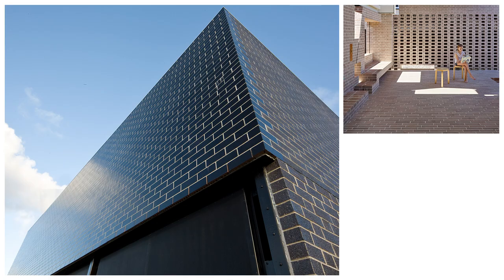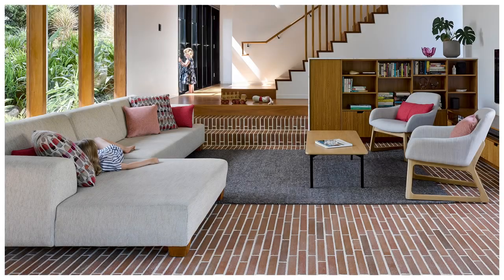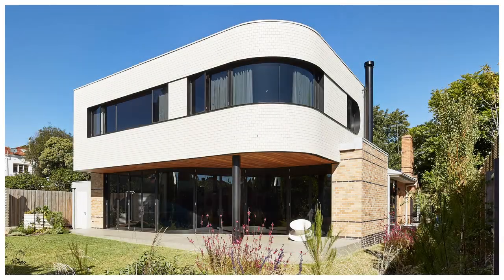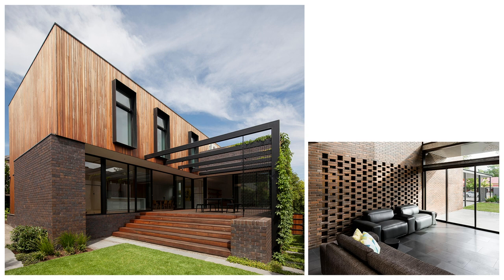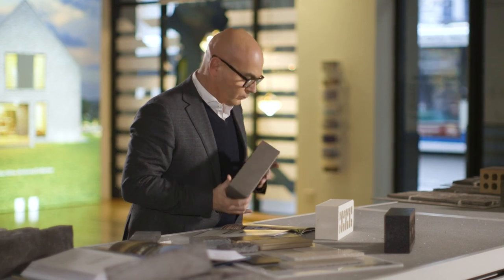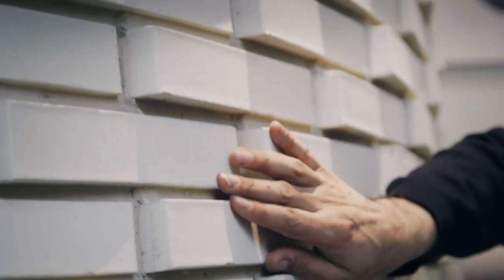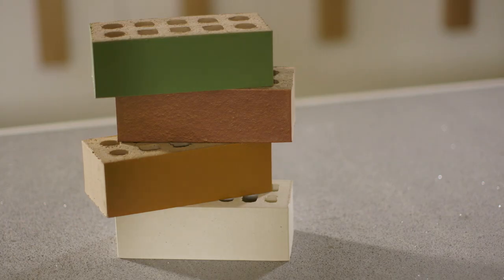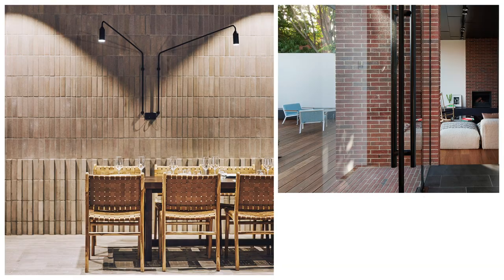Inspiration & Discovery | Neale Whitaker | Brickworks Discovery Series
An educational film about why bricks are best. Why should you choose brick? What does brick have to offer in regards to aesthetics, look, longevity, low maintenance and cost comparisons.